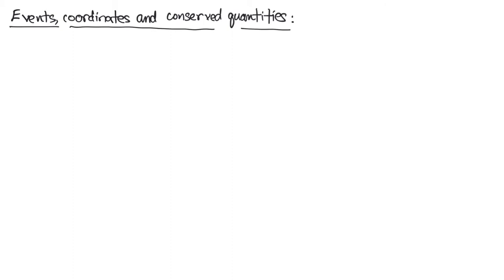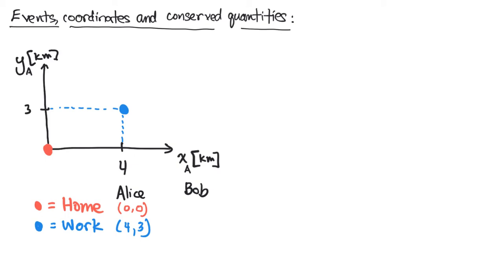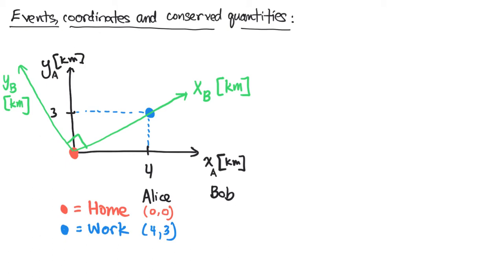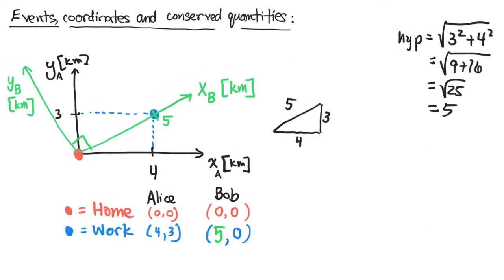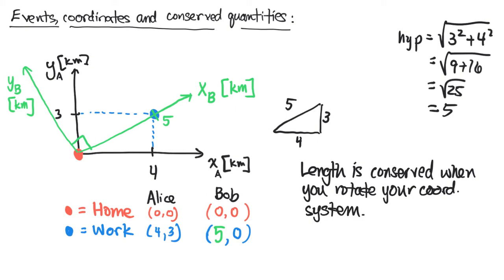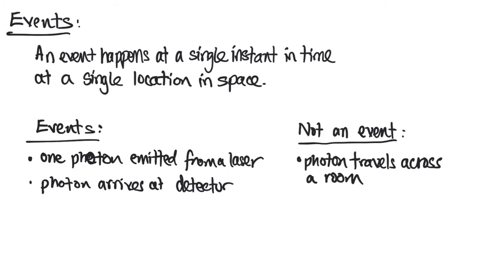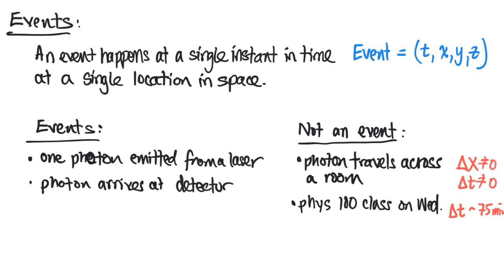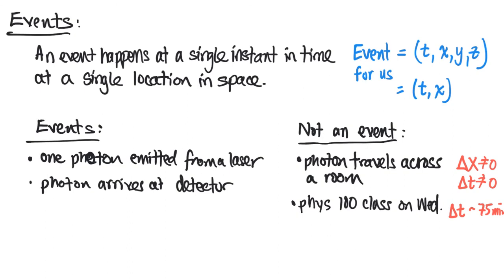Events and coordinates